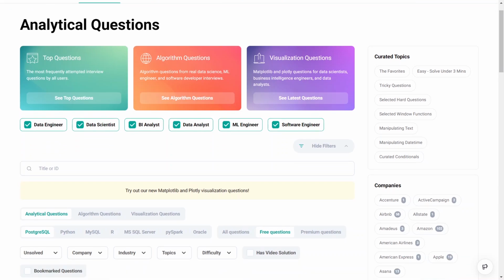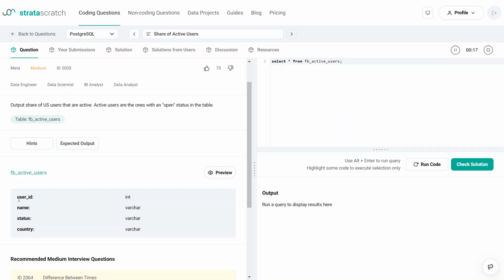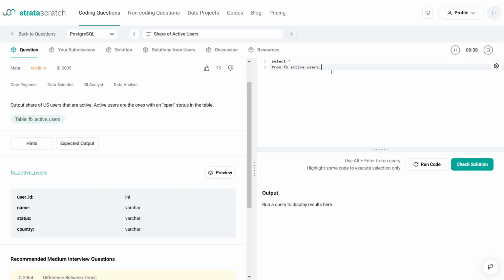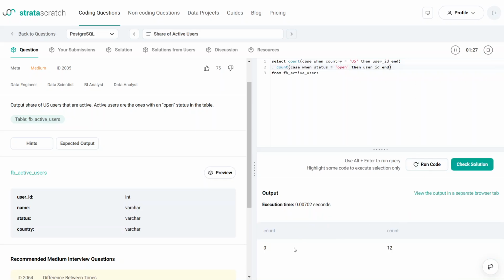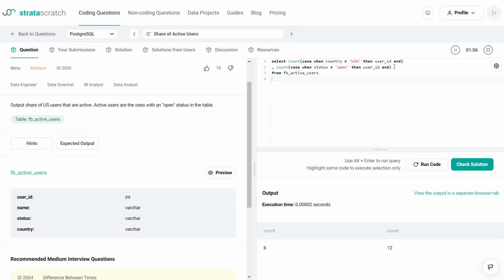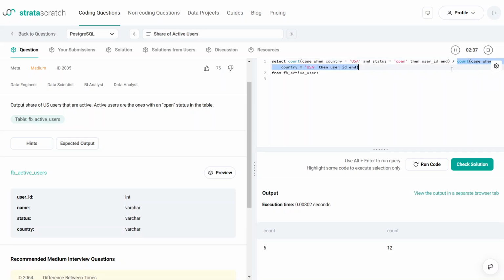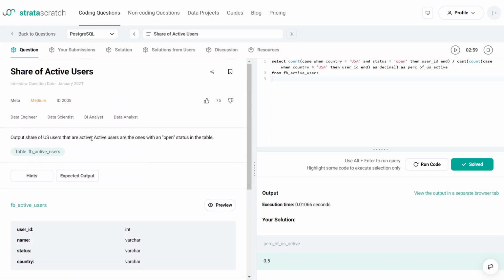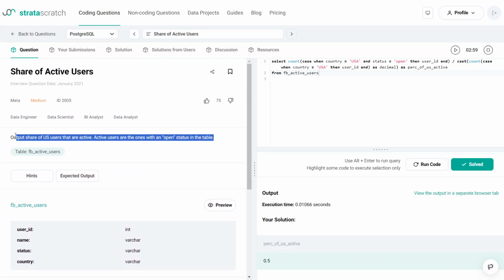Mock SQL Interview Problem: Meta Share of Users (Medium)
In this video, I walk through a "medium" SQL interview problem and describe my thought process and how I would solve it. This is a type of problem you might see in Data Analyst, Product Analyst, Business Intelligence Analyst/Engineer, and Data Scientist Analytics type of interviews.

Chapters:
00:00 - Intro
00:18 - Meta, Share of Active Users SQL question
3:27 - Recap